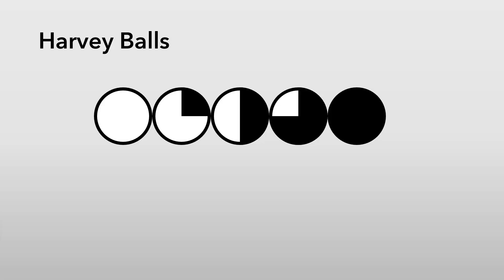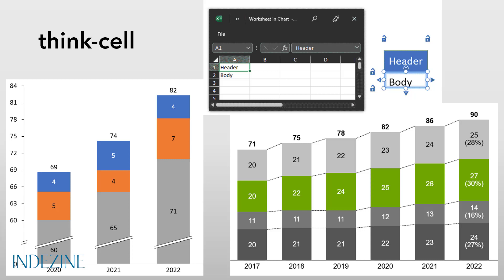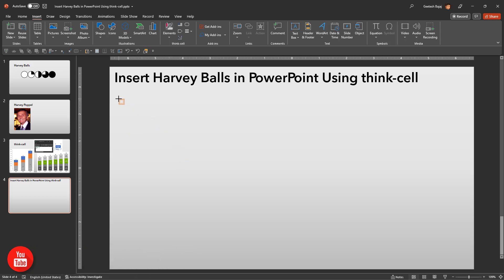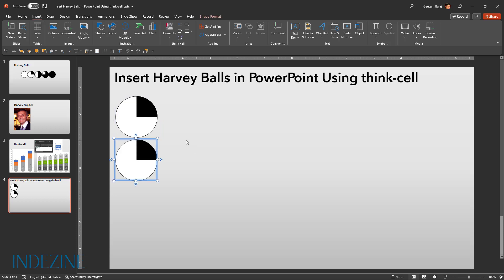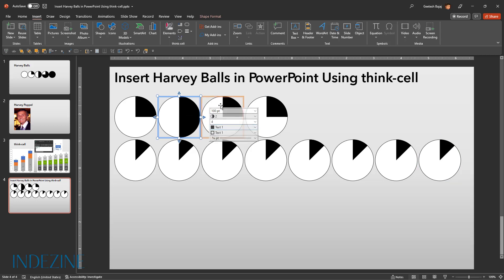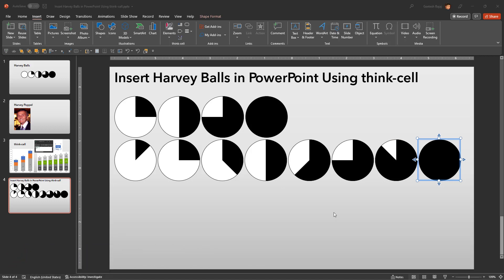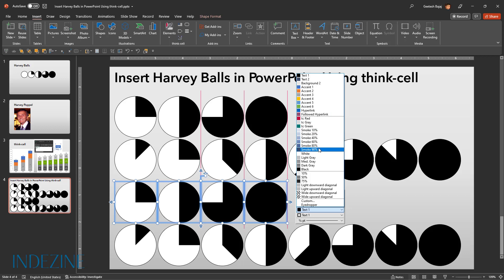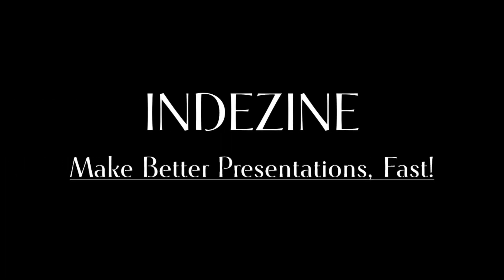Insert Harvey Balls in PowerPoint Using think cell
Today, we are going to explore how you can quickly create Harvey balls within PowerPoint using think-cell. Before we explore how to do so, let's do a quick recap about what Harvey balls are, and where think-cell fits within the picture.

Harvey balls are round ideograms or pictograms that show different states of a ball with quarters added or subtracted to attain five states between start and completion. They have been named after Harvey L. Poppel, who started using them in the 1970s. They are often used in business reports, documents, and presentations because they show progressive data at a quick glance.

We have a detailed article on Harvey balls, which also tells you how you can create them in PowerPoint, and a link to that article can be found in the description below if you are watching this video on YouTube.

Now, about think-cell. This is an amazing PowerPoint add-in that helps you create charts, tables, and graphics within PowerPoint, with many more capabilities and possibilities than using just PowerPoint.

So, if you can create Harvey balls in PowerPoint, then why use think-cell. There are two reasons. Firstly, it's easier and completely editable. Secondly, if you already have think-cell, you might as well use it to create and insert customizable Harvey balls.

So, let's get started. Make sure think-cell is installed. If you do not use think-cell, a trial version is available that you can download from their site. A link is available in the description below.